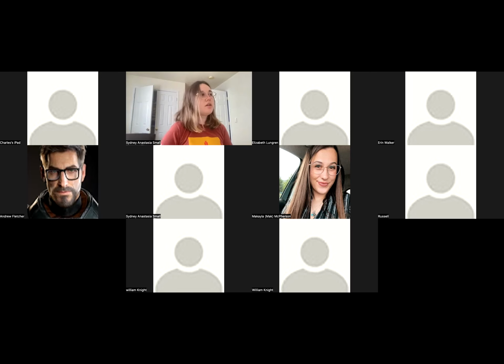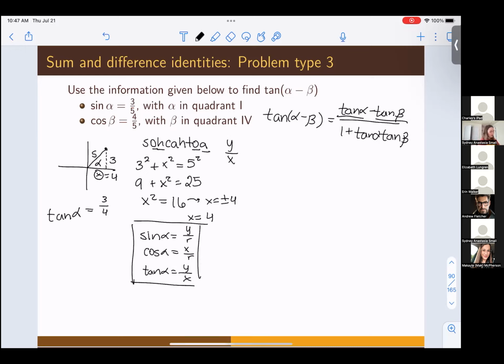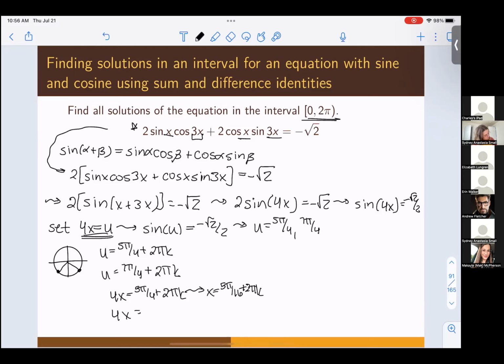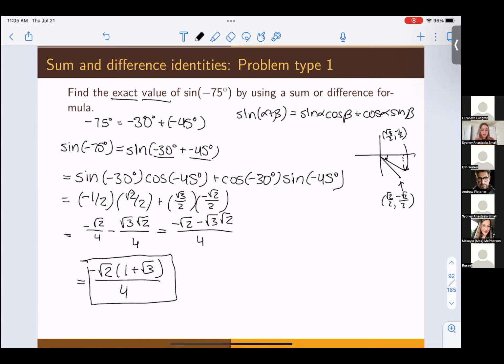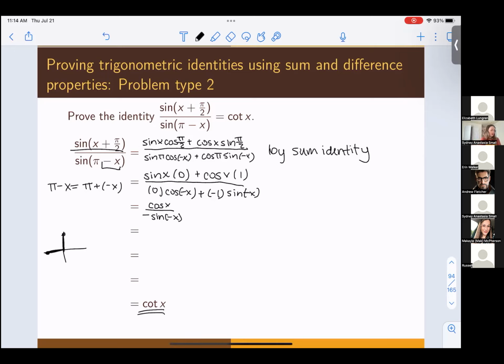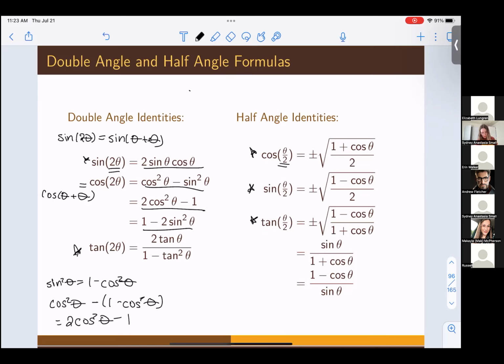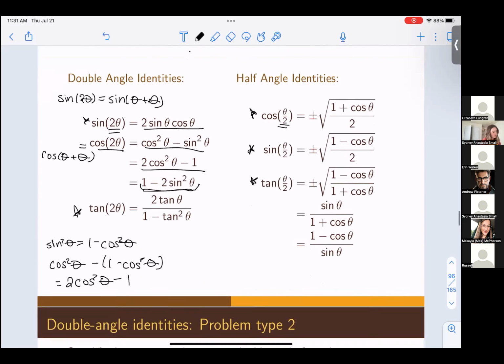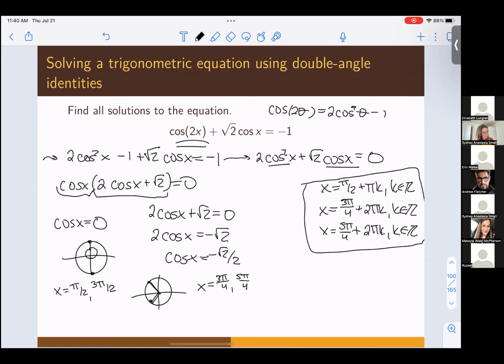MATH 1405: Sum/Difference and Double Angle Identities